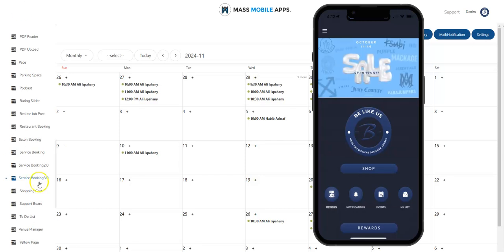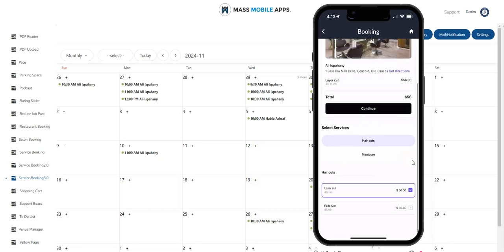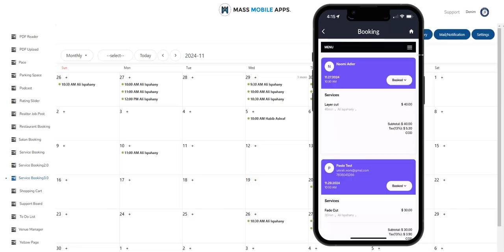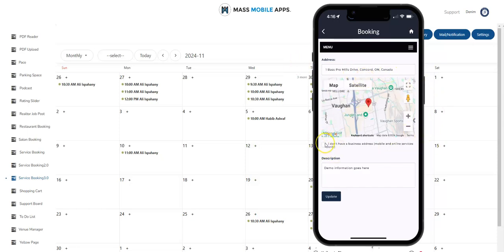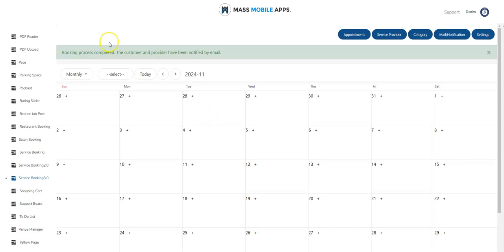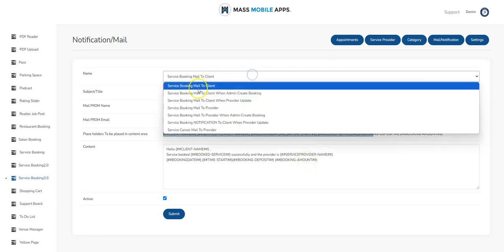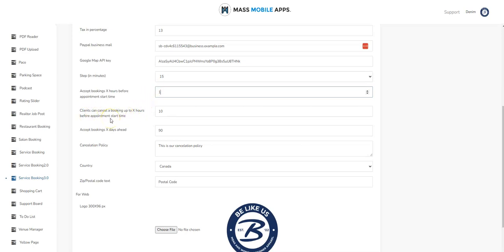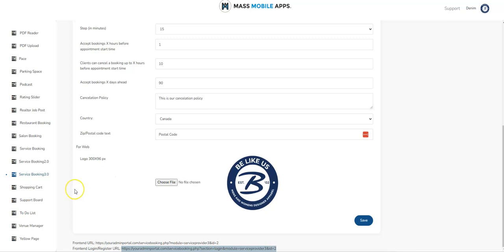Our NEW SALON BOOKING Feature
Wow your customers with our New Salon Booking feature, its absolutely beautiful!